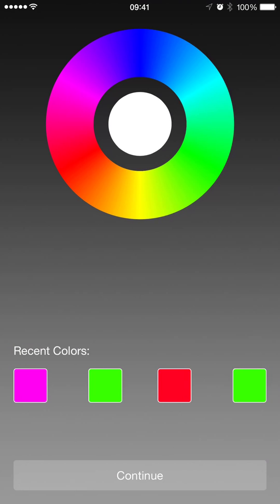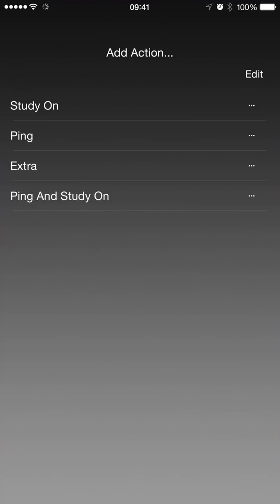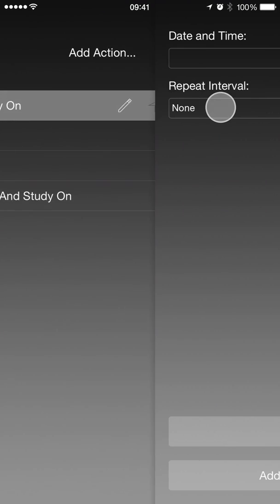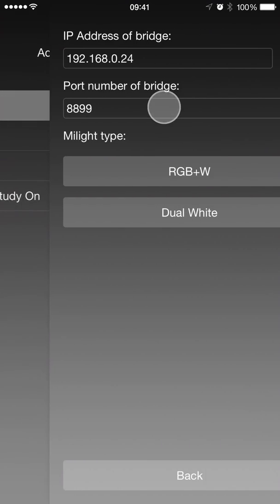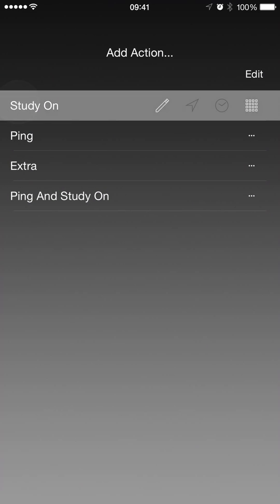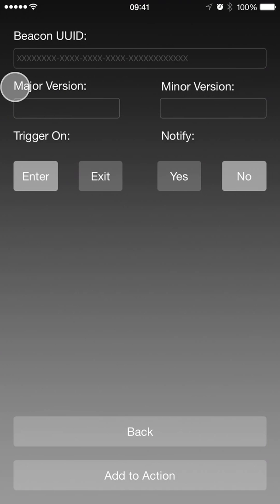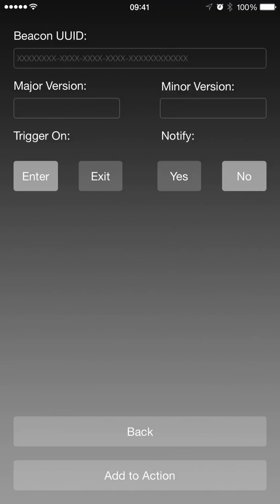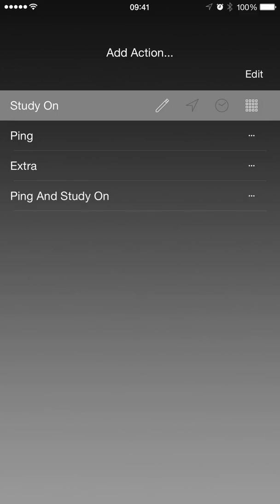7. How to Add Extra Functionality